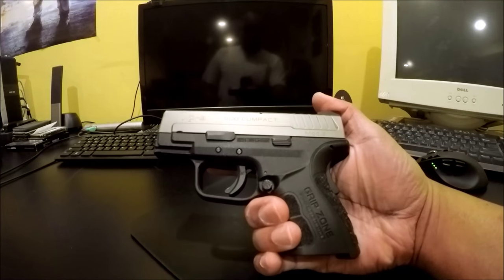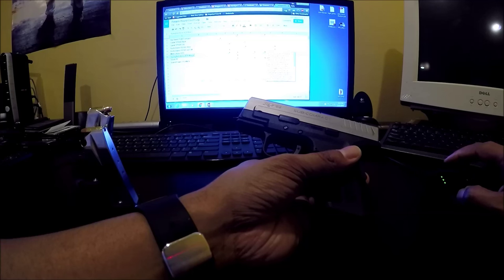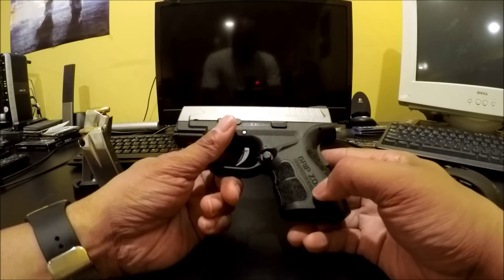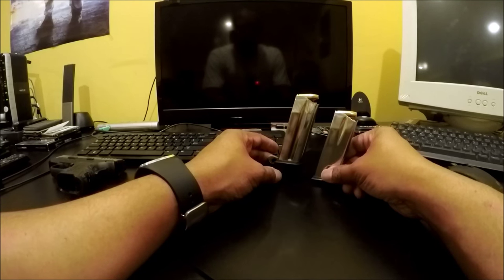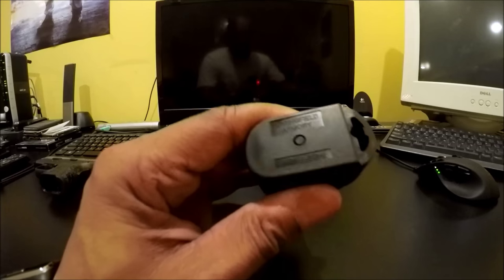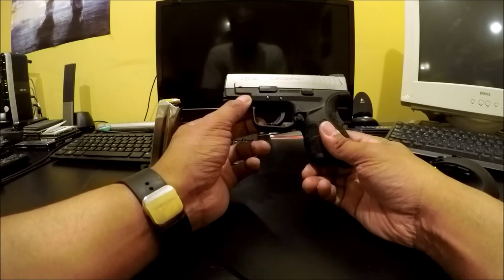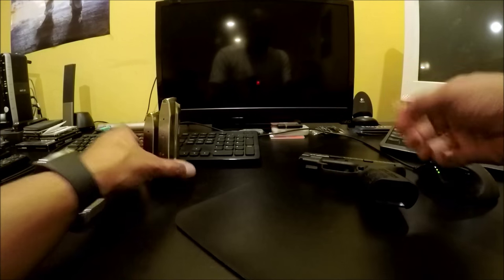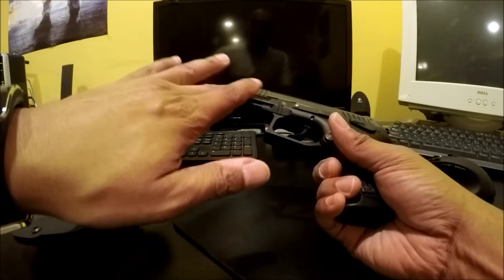XD Mod 2 Follow Up Review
I wanted to share my thoughts and experiences on my XD Mod 2 9mm.

I also wanted to explain about the 10-round mags, since many people are leaving retarded comments on the table-top review video (I'm screening the comments and won't post approve of comments that are nasty).

As well, I wanted to explain that this handgun is not illegal in CA.  It's not on the CA DOJ approved list of guns but that doesn't mean it's illegal (you can find Mod 2 handguns on the private market in CA, I can bring this gun and it's 10-round mags with me to CA if/when I move there...the CA statutes allow for people with the intention to live in CA to bring their semi-automatic handguns.

I also share that I've changed my EDC gun from the XD Mod 2 to the Grand Power P11.